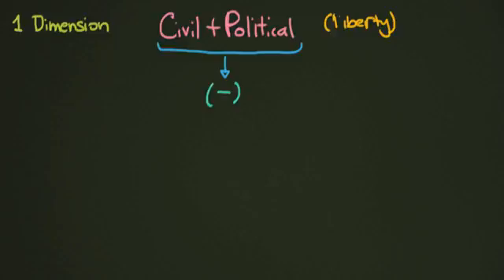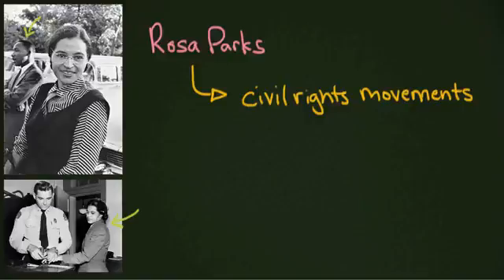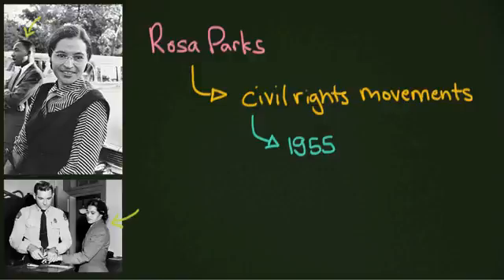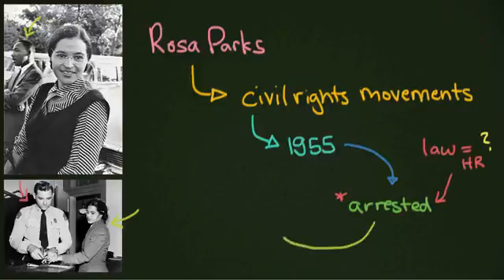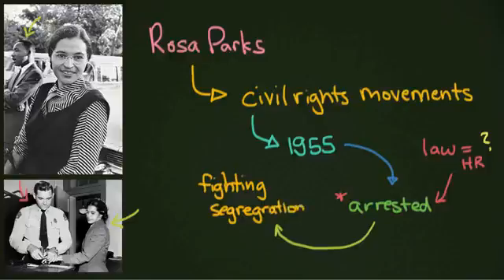Civil and Political Rights YouTube